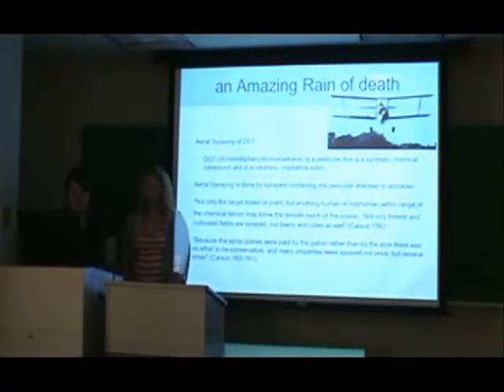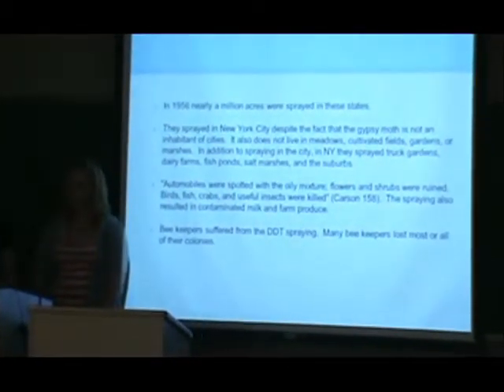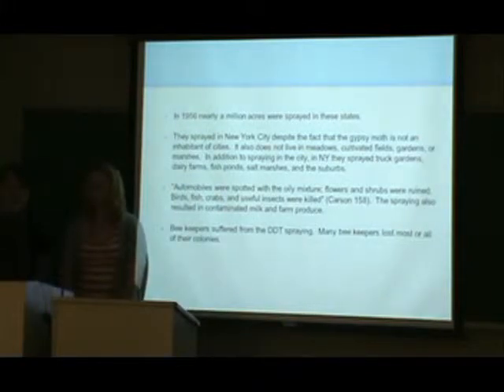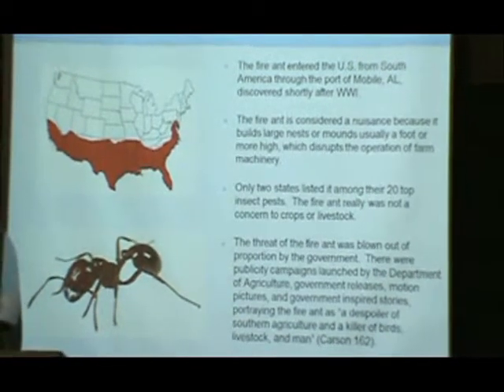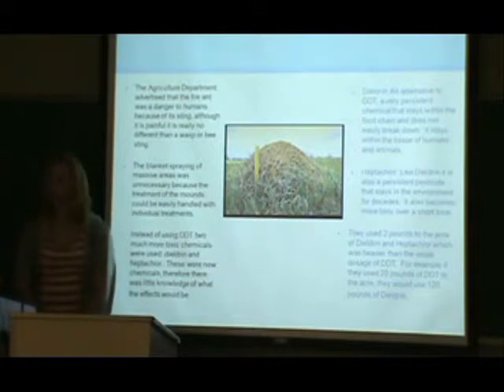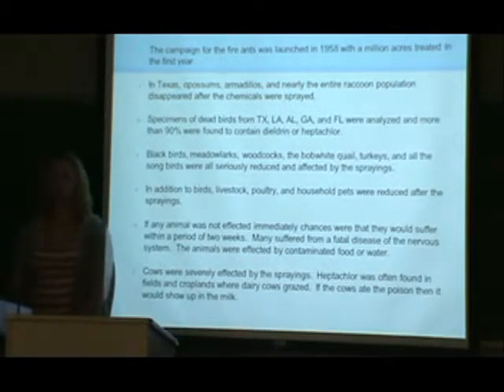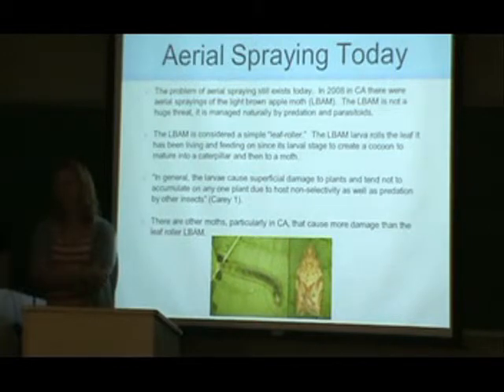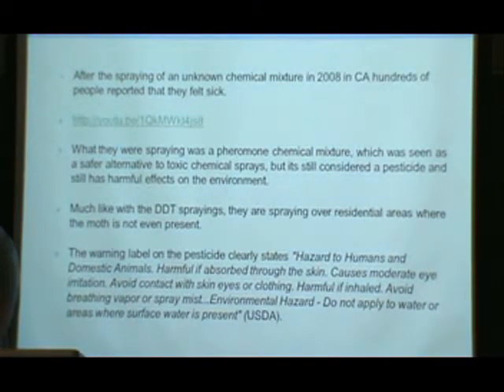Silent Spring Presentation #4